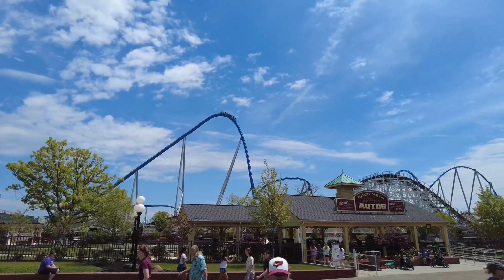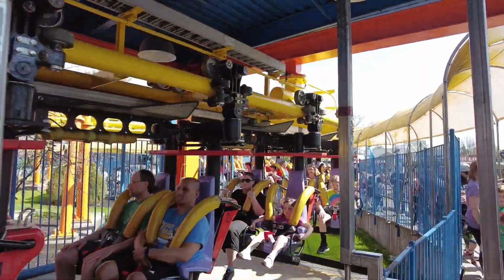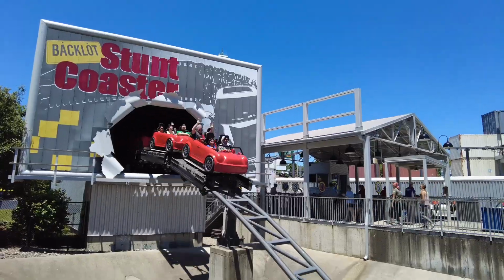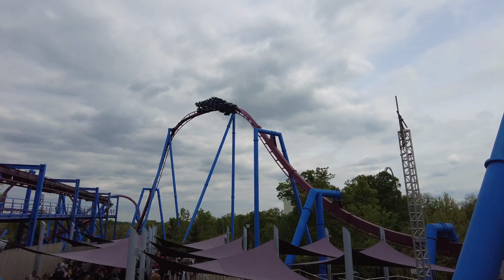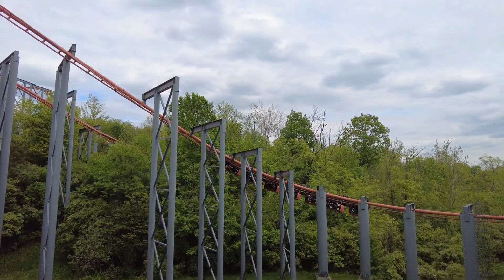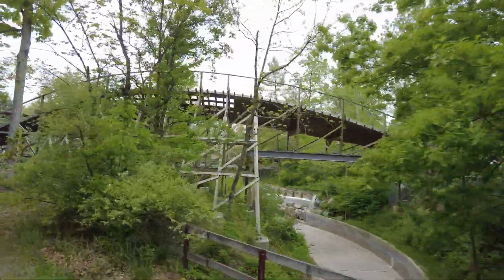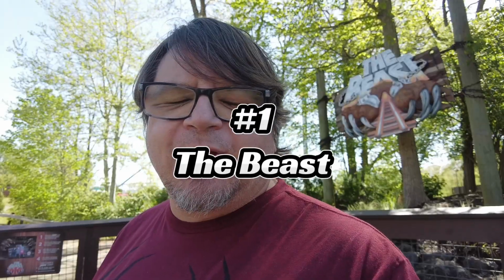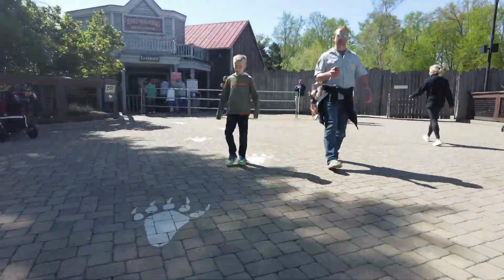Best Roller Coasters At Kings Island - All Coasters Ranked!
In this video, I'm going to tell you what I think are the best roller coasters at Kings Island! Kings Island has some of the best roller coasters in the world, and I ranked them from the worst to the best.